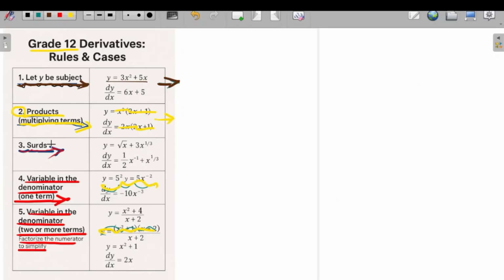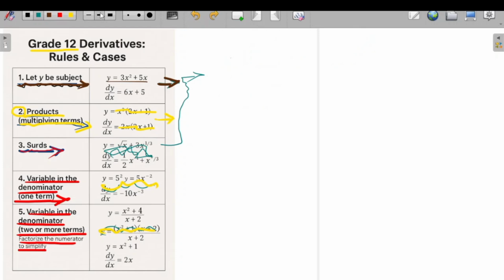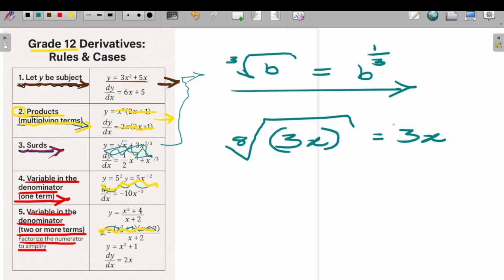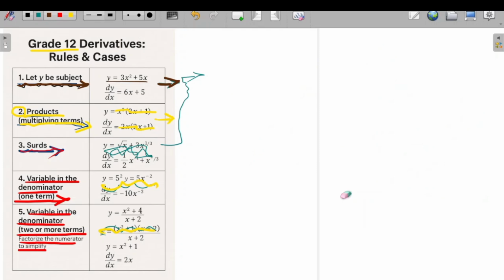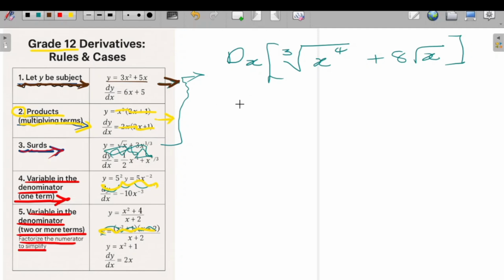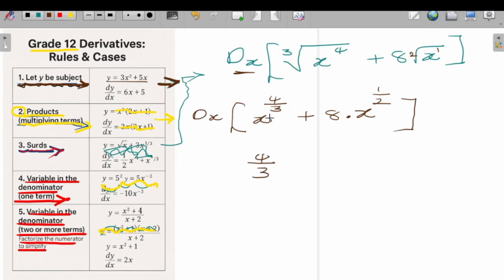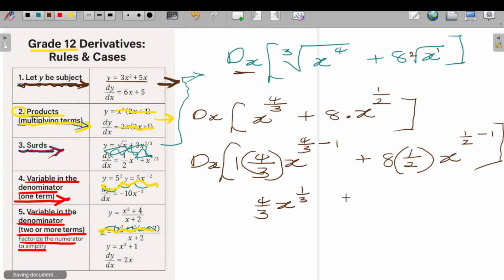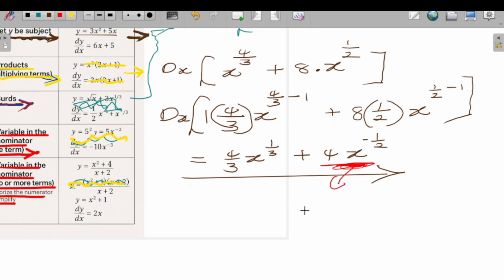Grade 12 Derivatives Exam Guide Case 3/5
Grade 12 Derivatives – Case 3/5: Surds Made Simple!

In this lesson, we break down Case 3: Differentiating Surds (square roots) — a topic that often confuses students but shows up frequently in exams!

You'll learn:

How to rewrite surds using exponents

When to apply the power rule

Step-by-step differentiation of functions with roots and radicals

This tutorial is aligned with the Grade 12 CAPS and IEB curriculum and is perfect for learners who want clear, exam-focused explanations.

This is part 3 of 5 in the Derivatives Exam Guide — make sure to catch the full series to boost your calculus skills and marks!